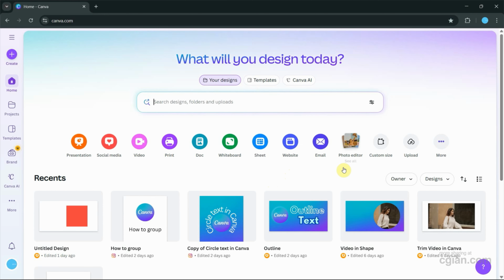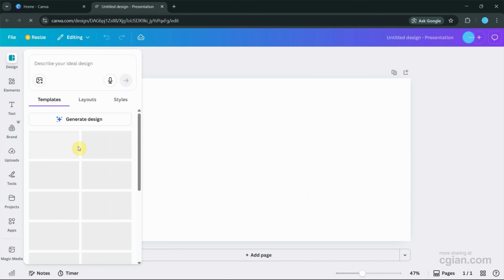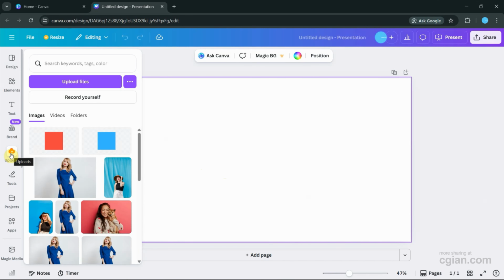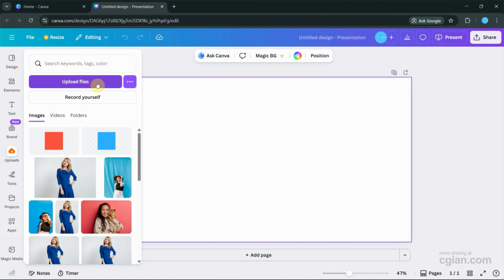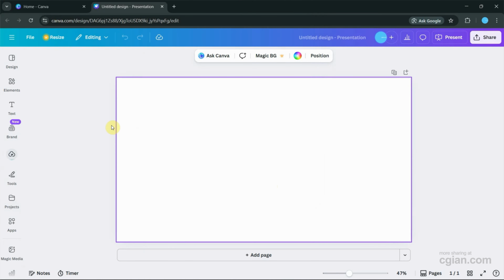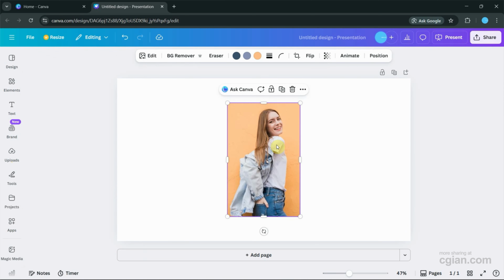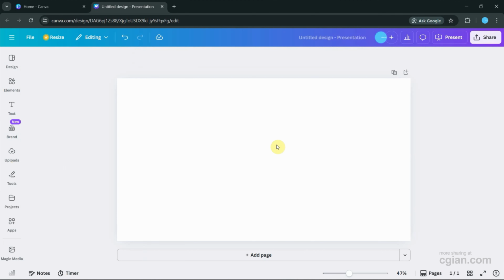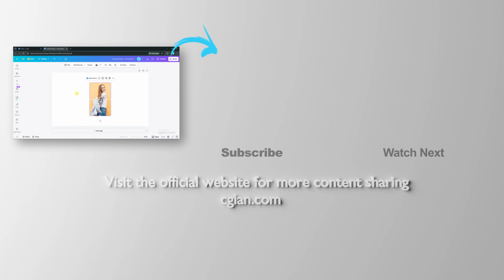Canva how to add photo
Canva tips and tricks, tutorial video shows how to add photo to Canva. In this tutorial, we will use Canva presentation, and add photo using Uploads. Alternative, we can drag and drop into Canva presentation to add photo directly. Steps are easy to follow for Canva beginners. Happy sharing and save it for later.

Timestamp
0:00 Intro - Canva how to add photo
0:12 Create Presentation page
0:23 Use Uploads to add photo into Canva
0:59 Drag and Drag to add photo